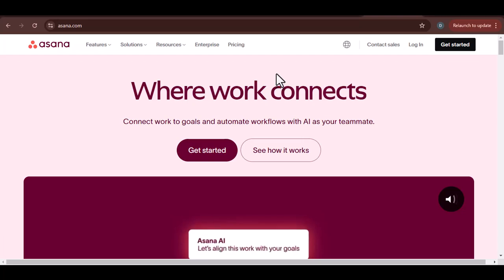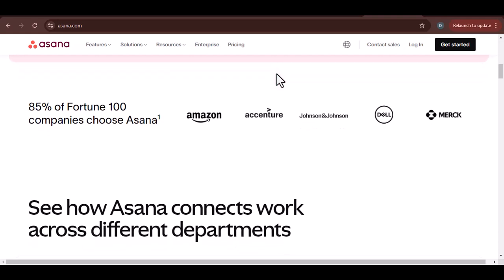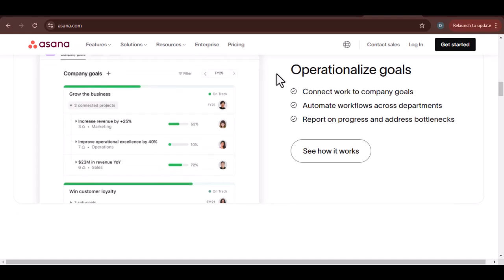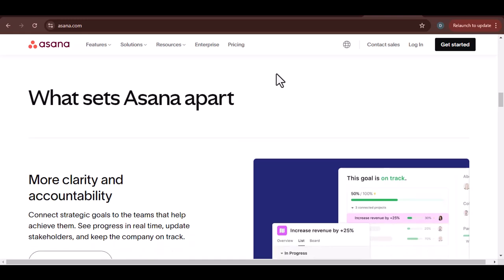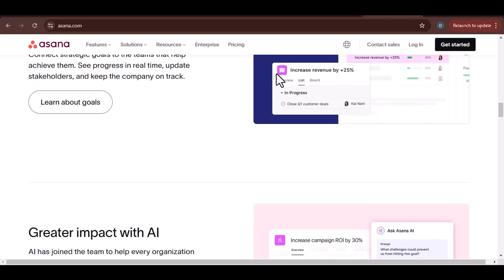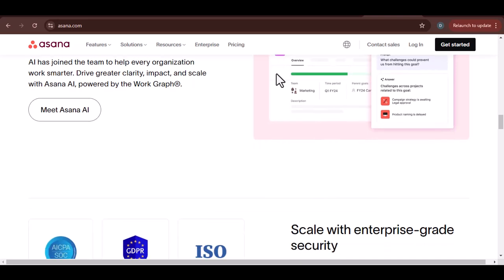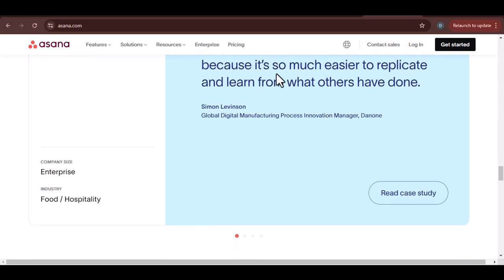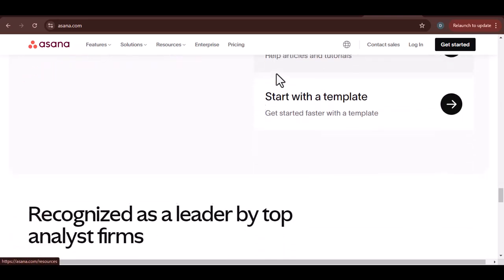What makes Asana unique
In this video, you will learn about What makes Asana unique

9 YouTube Channel Ideas to Help You Choose Your Own

✅IGNORE THIS
Related Search: